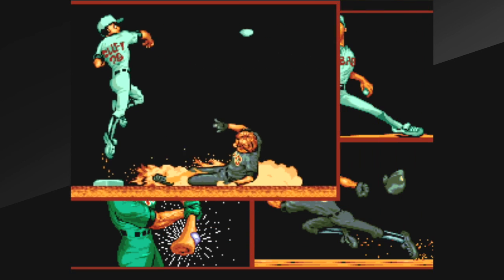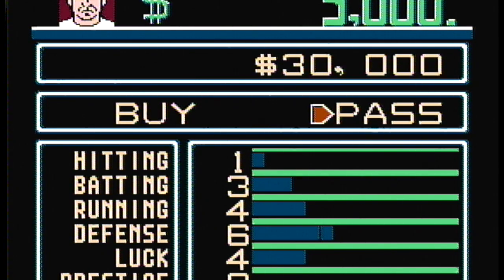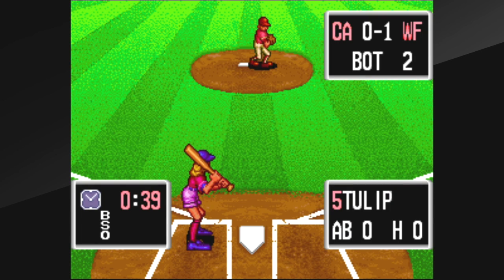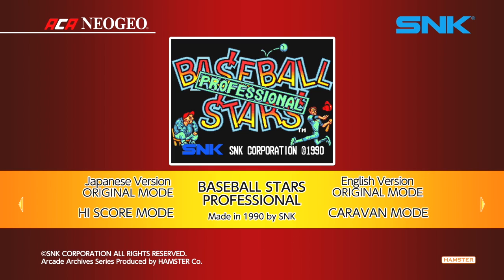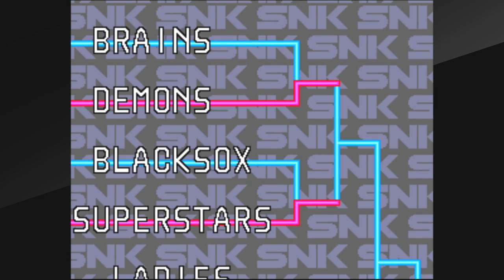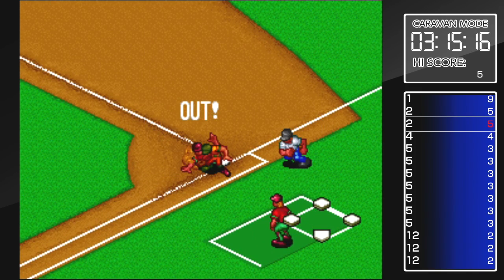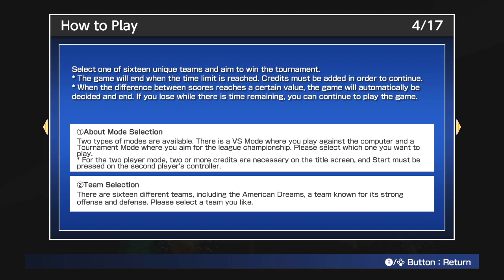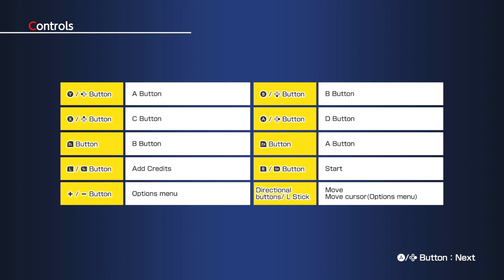Baseball Stars Professional - Nintendo Switch | Spotlight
In this video I will spotlight Baseball Stars Professional by showing some gameplay footage and giving my first impressions of the game.

How to play 2 Player Co-Op 4:40